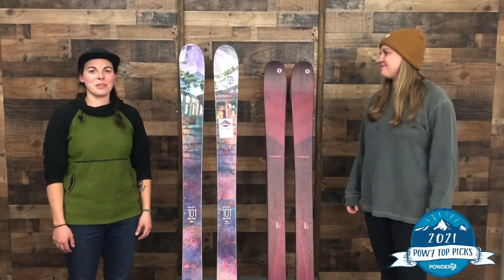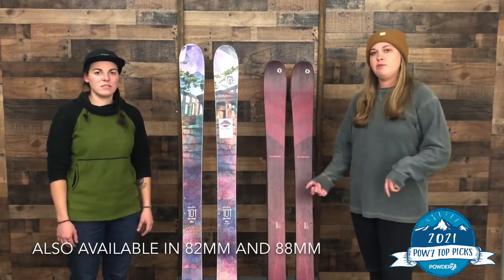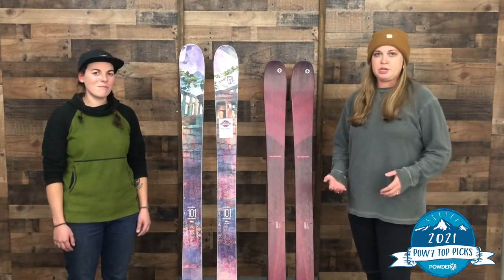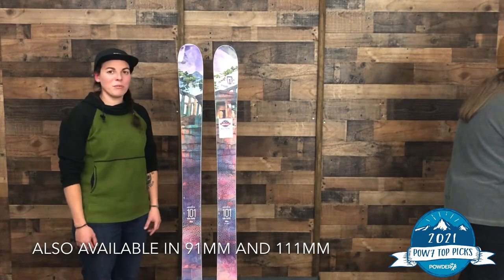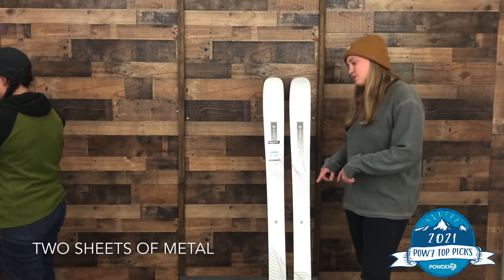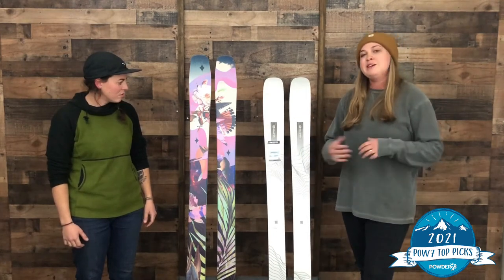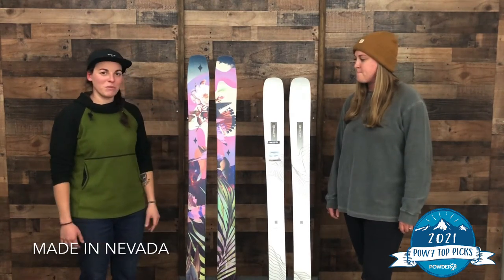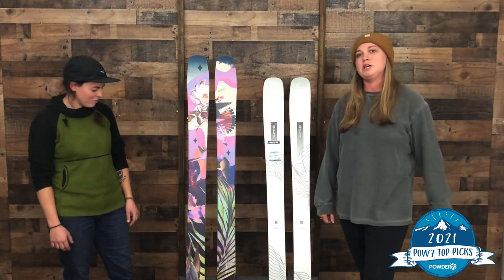Best Women's All-Mountain Skis of 2021 | Powder7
Blizzard Black Pearl 97 0:15 | Icelantic Maiden 101 1:02 | Salomon Stance 94 W 1:24 | Moment Sierra 2:10

Between 90mm-102mm underfoot, these are the best women's skis in the world for all-mountain skiing.

The Black Pearl 97 is the slightly updated version of Blizzard's legendary Black Pearl collection. With narrower sisters at 88mm and 82mm underfoot, the Black Pearl 97 features Blizzard's newest ski tech: TruBlend Woodcore. This construction blends softer, lighter wood with heavier, stiffer wood for a smooth-skiing feel that is more intuitive than ever to turn.

Next up: the Moment Sierra. Built in Nevada, the Sierra is one of the most stylish and best-skiing freeride options for badass women skiers everywhere. Triple camber gives you a unique rocker profile with extra precision across all types of snow.

Brand new for the 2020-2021 season, the Salomon Stance W 94 gives fans of Salomon a metal ski with legitimate power and versatility for all-mountain skiing anywhere. Two sheets of metal add power and torsional rigidity, while a freeride rocker profile keeps things maneuverable and intuitive.

And finally, a super-fun and maneuverable all-mountain ski from Icelantic: the Maiden 101. This has been a go-to for years among lady skiers who like to have a good time. A fairly soft flex gives you a forgiving ride, but when you hit crud or mixed snow, these skis still have enough heft to hold up.